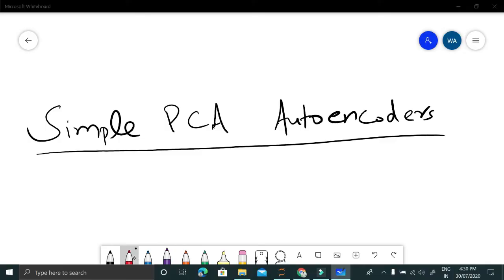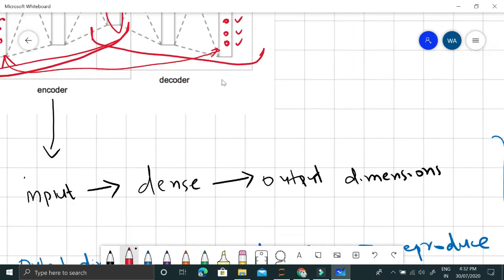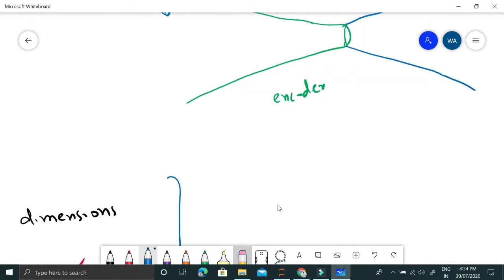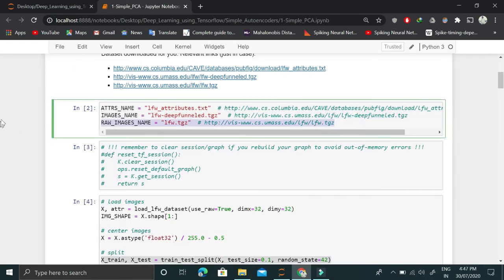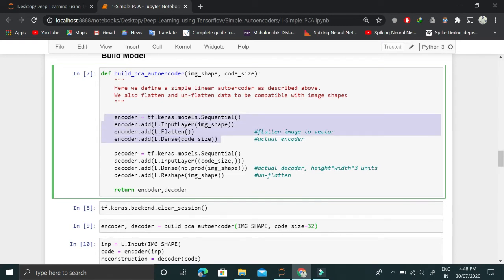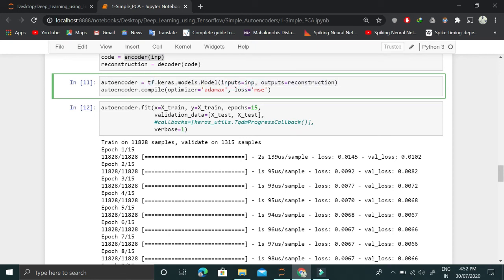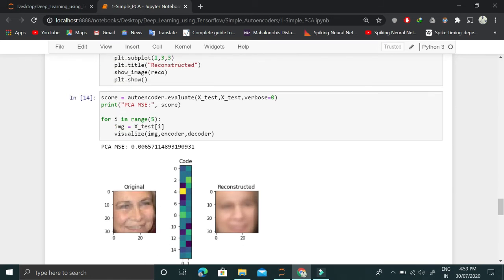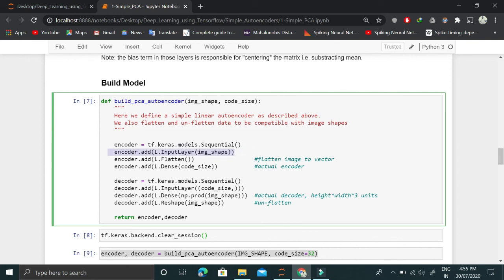Image Compression with PCA AutoEncoders using Tensorflow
This video contains implementation for Image Compression with PCA AutoEncoders using Tensorflow